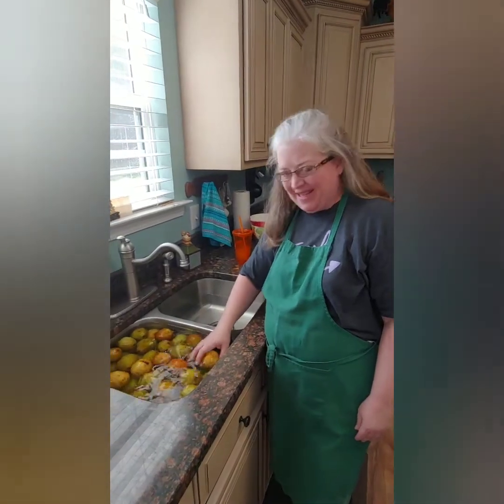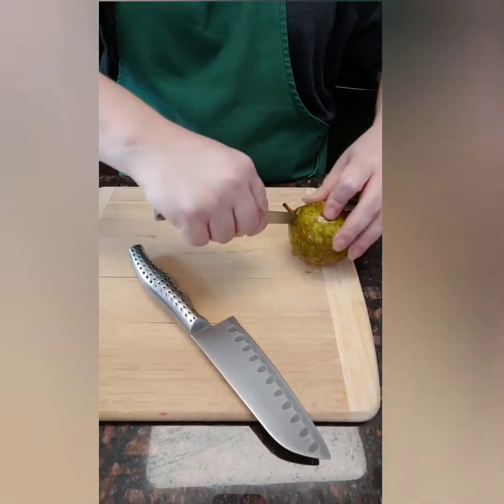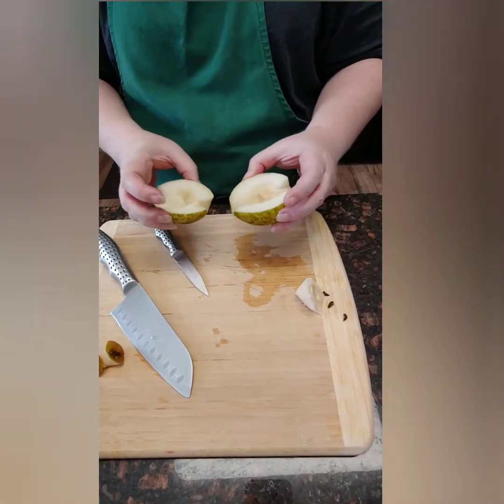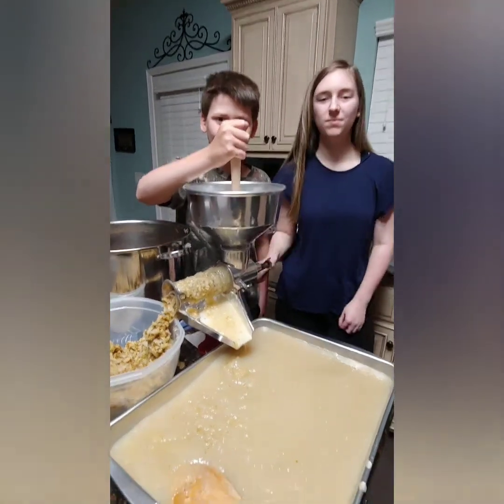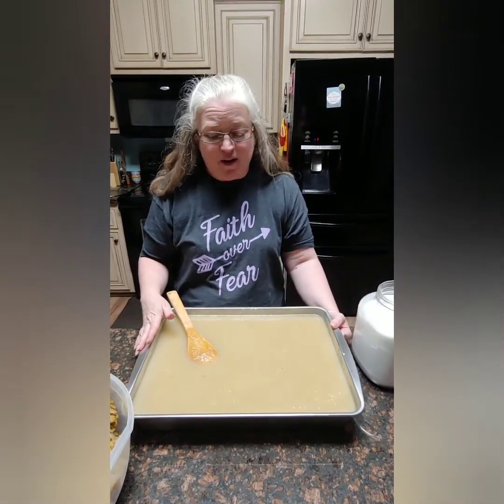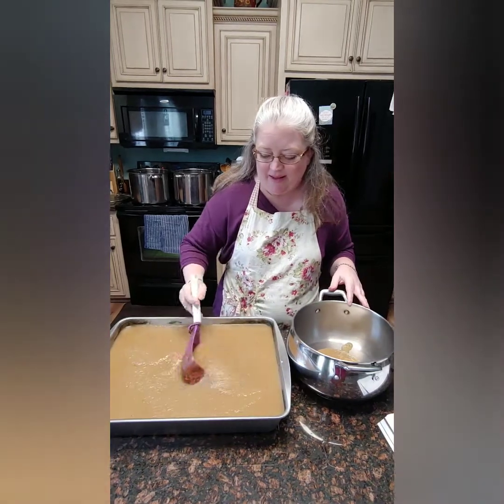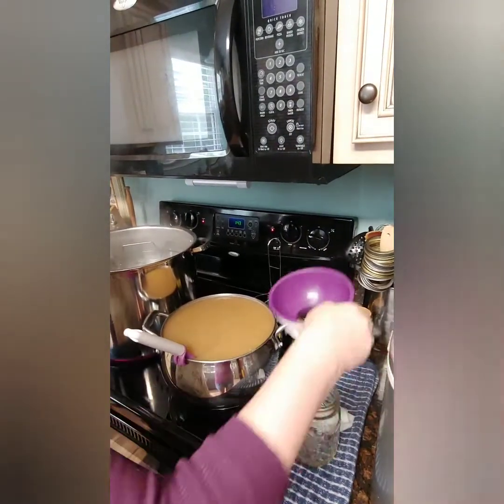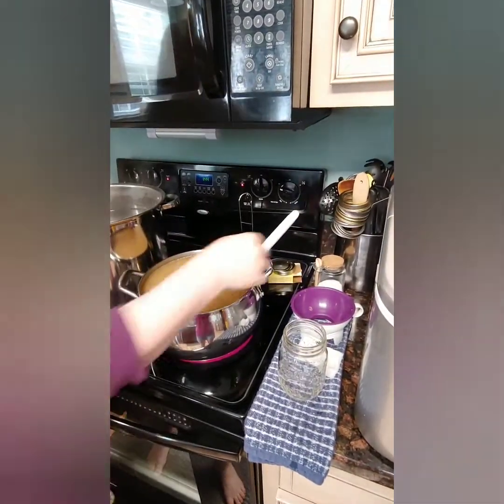Making Pear Sauce